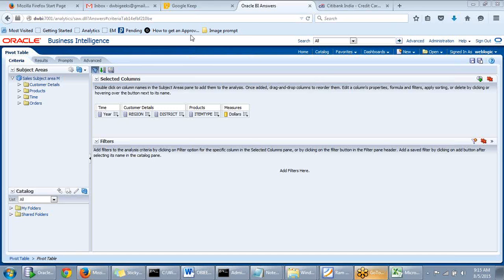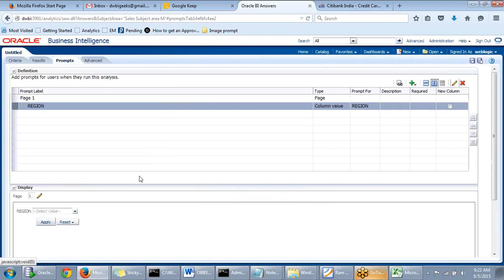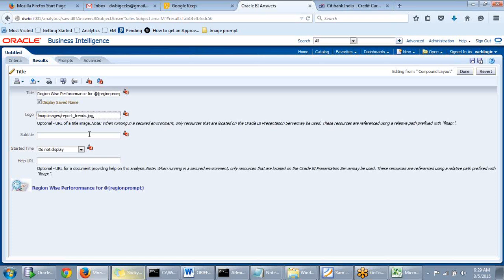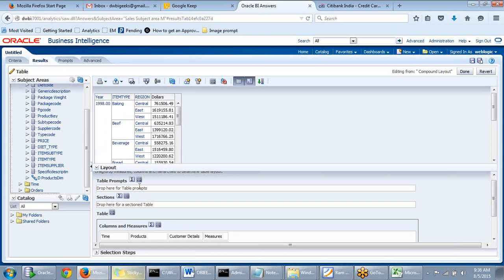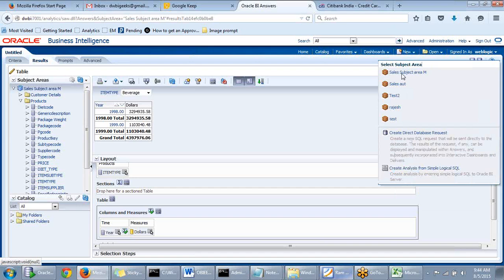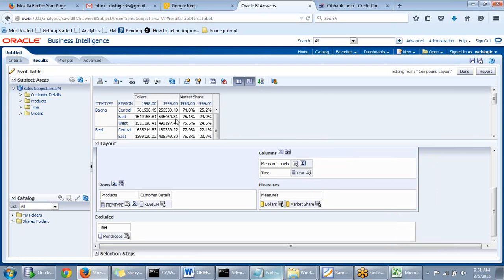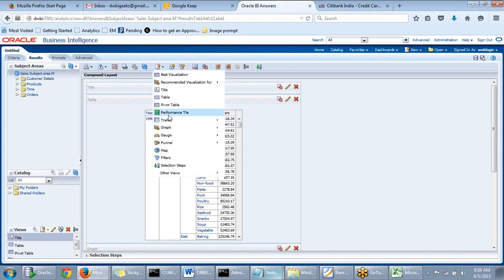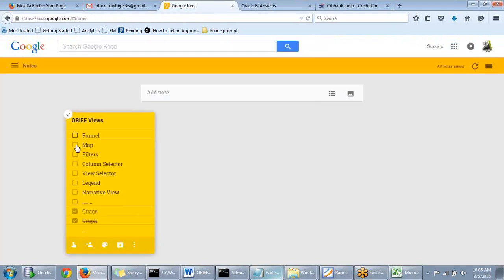DAY 17 Views